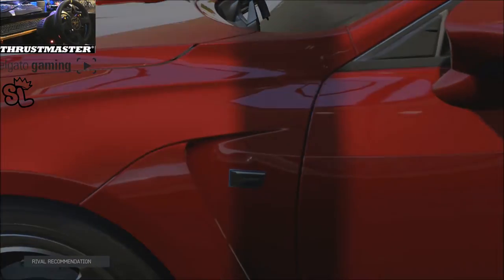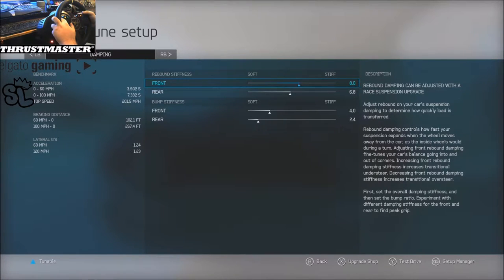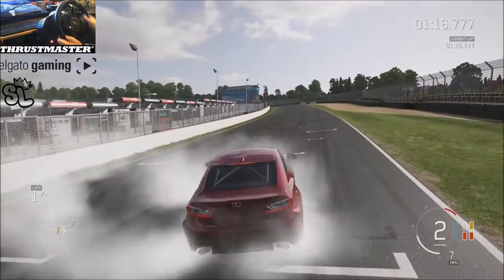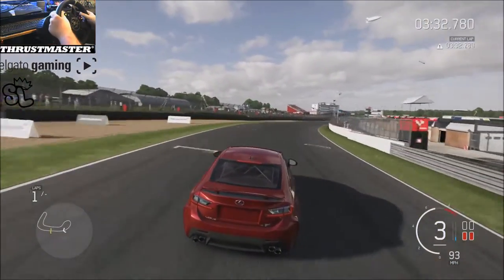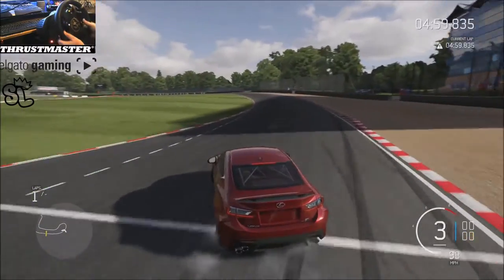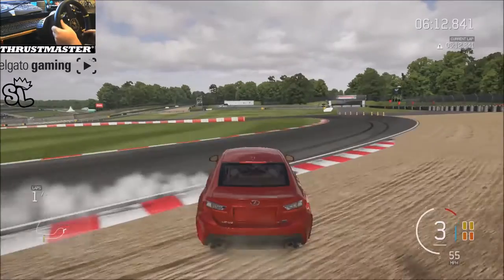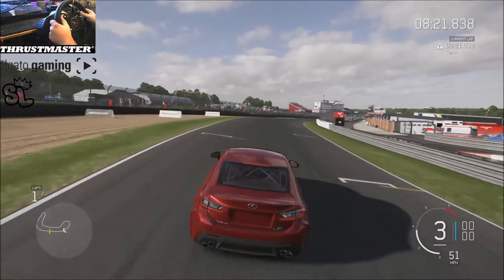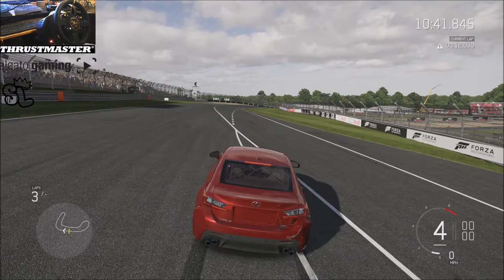Forza 6 // Slowly But Surely // Lexus RCF